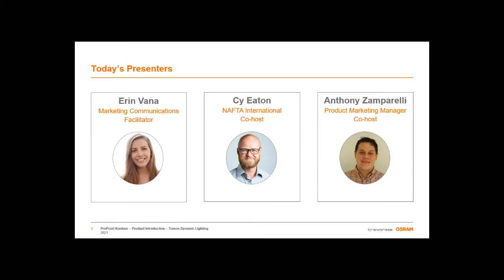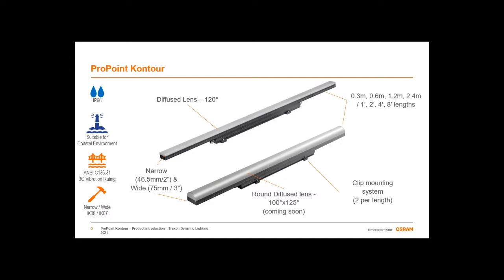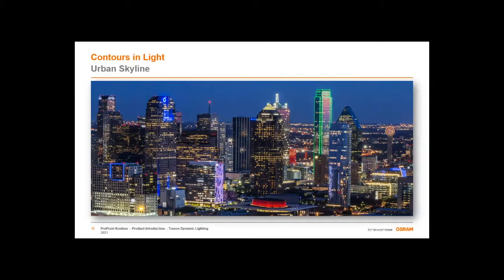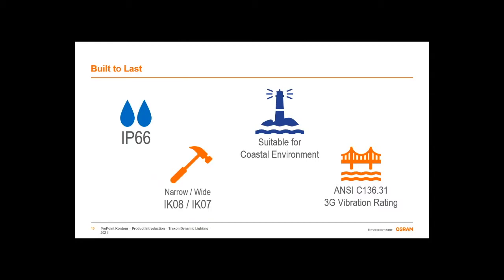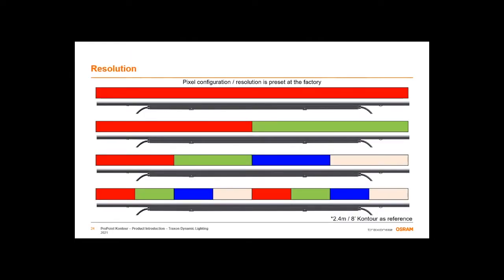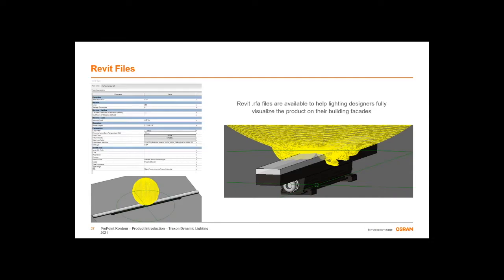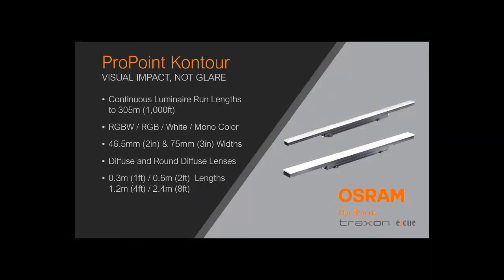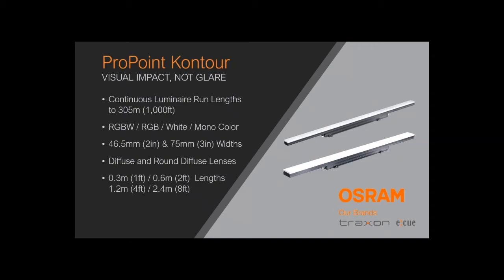Traxon e:cue ProPoint Kontour Webinar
ProPoint Kontour - An AC line powered exterior luminaire used to distinguish facades, walls, and architectural borders with a concentrated, even radiance. ProPoint Kontour's compact, low-profile design is available in four lengths and two widths.